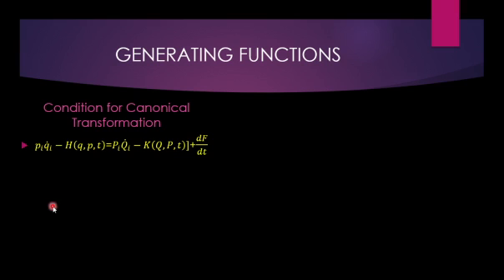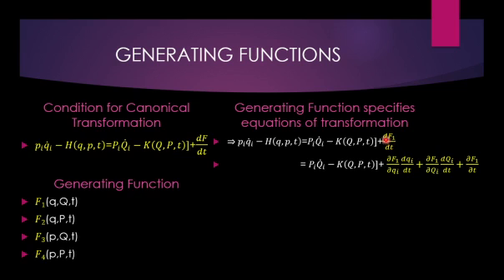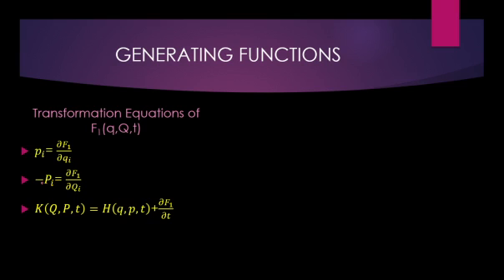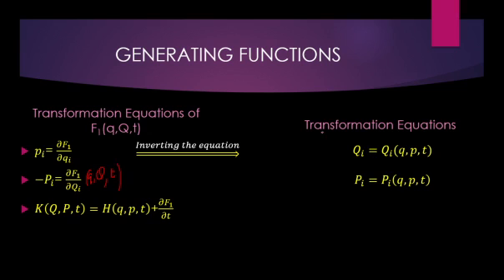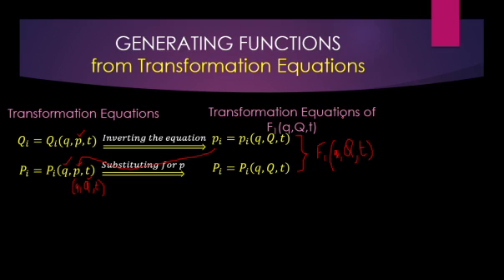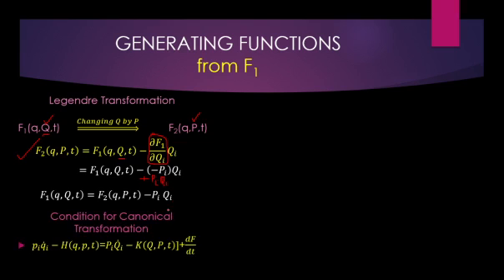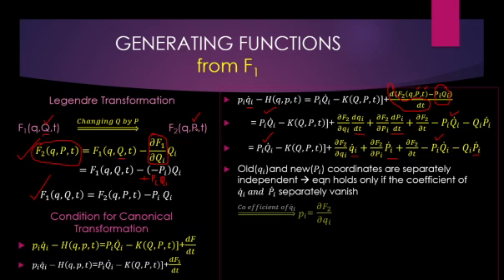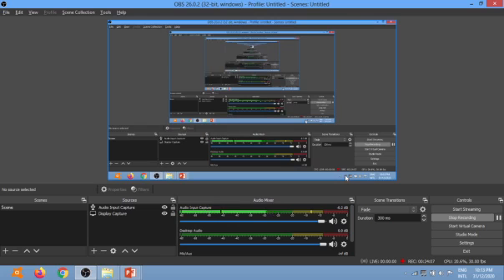Generating functions and Transformation Equations